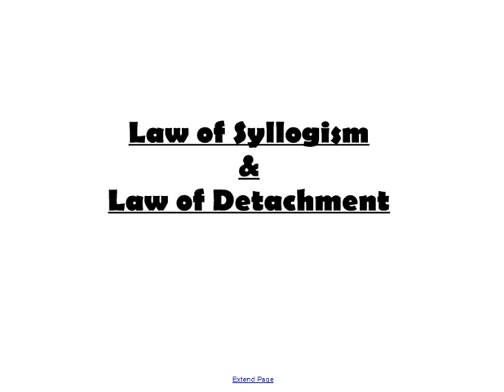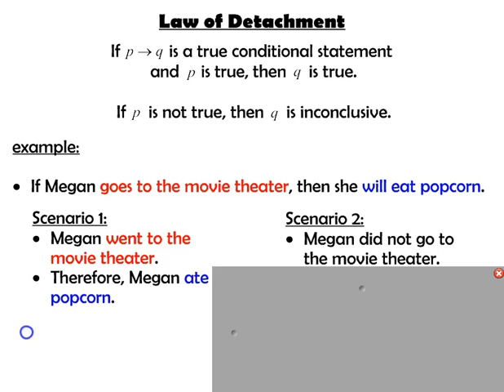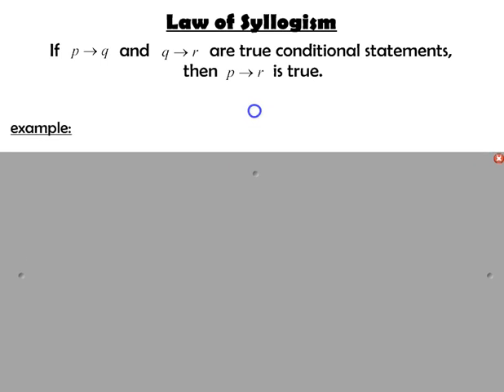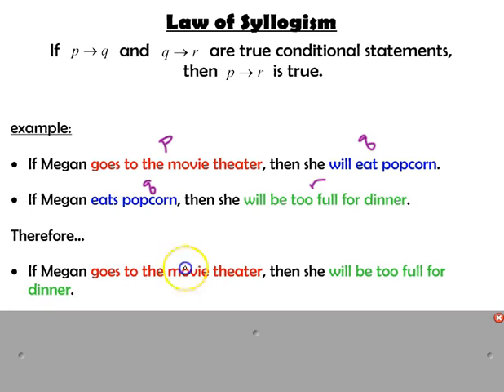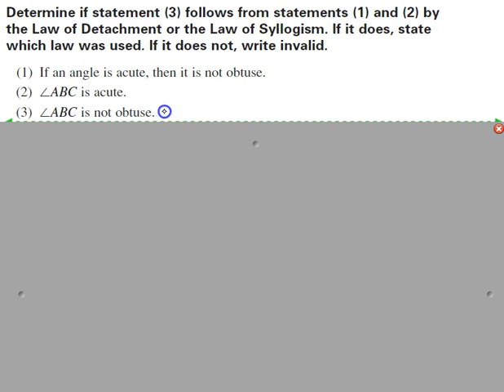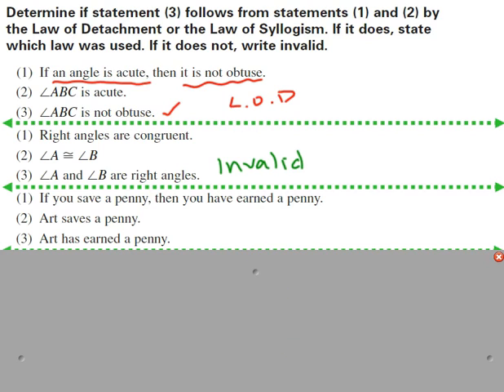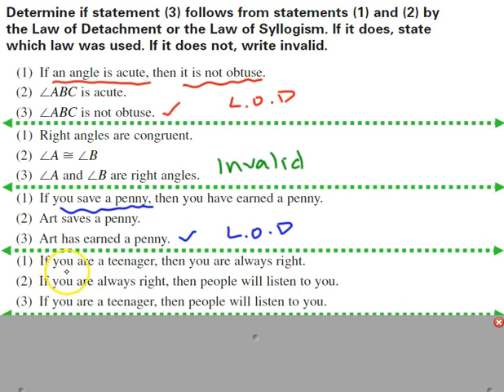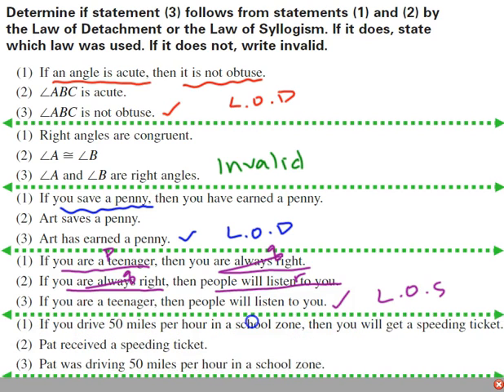Law of Syllogism & Law of Detachment